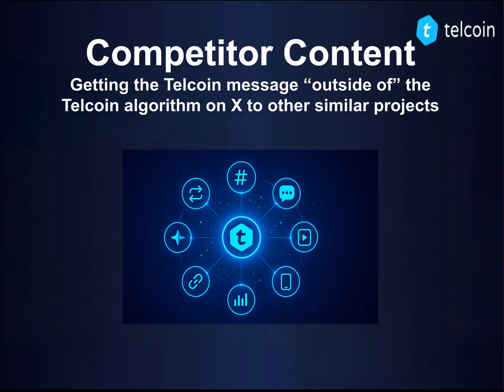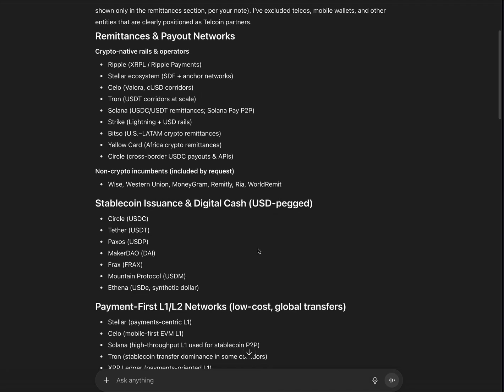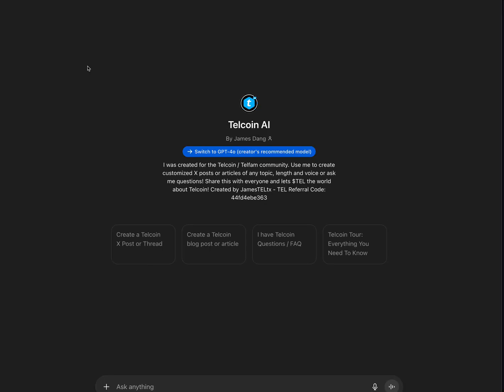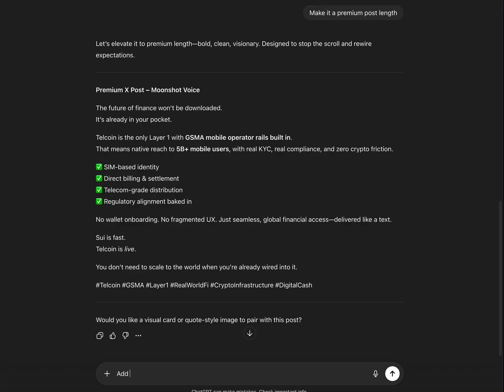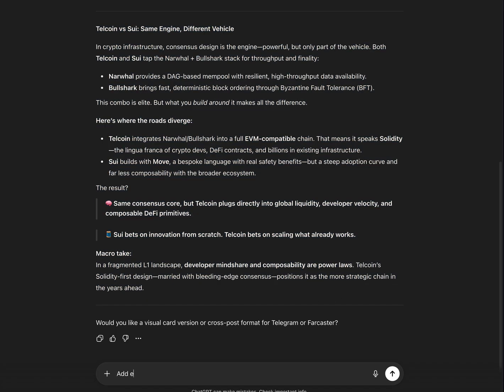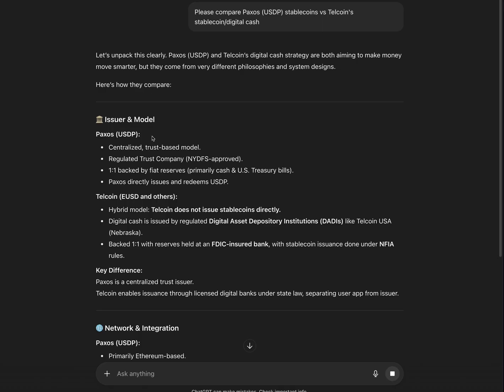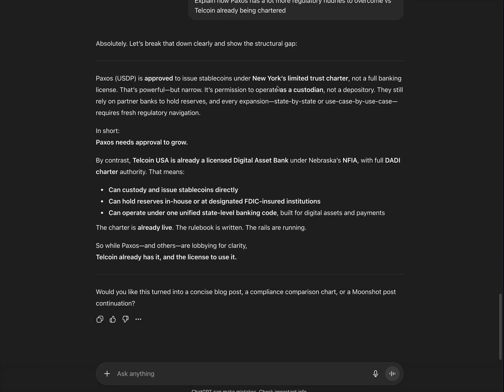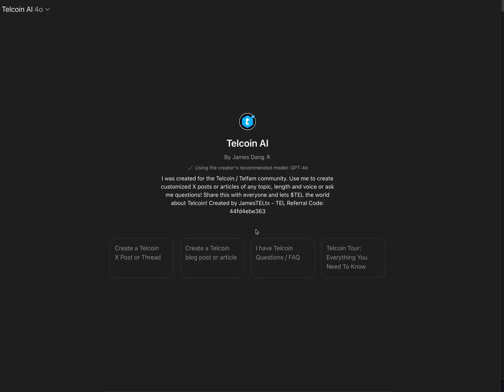Telcoin AI: Video 3 - Competitor Content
How to generate content using the Telcoin AI Custom GPT.

Every blockchain / crypto project has "competitors" depending on what that company does. Telcoin happens to have a huge ecosystem so because of it, it will compete with different projects for Stablecoins vs Remittances vs Bank Charters vs the Layer 1 Telcoin Network.

In this video, I show you the power of the Telcoin AI and how to make incredible competitor content quickly and easily.